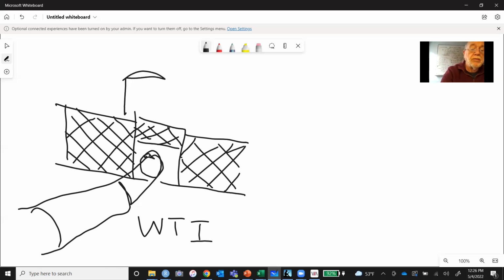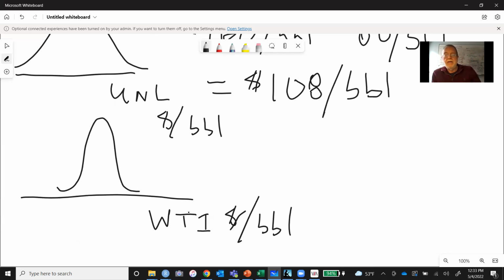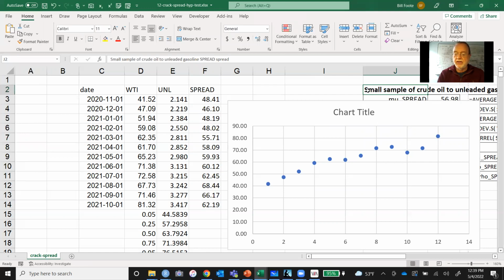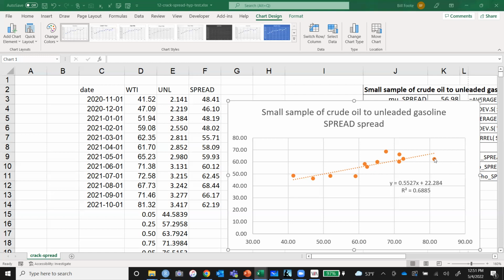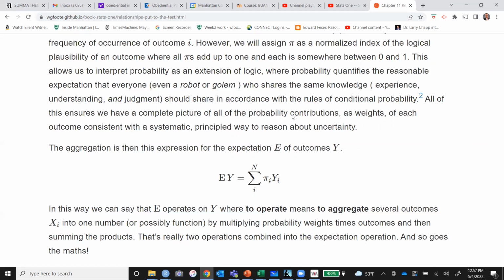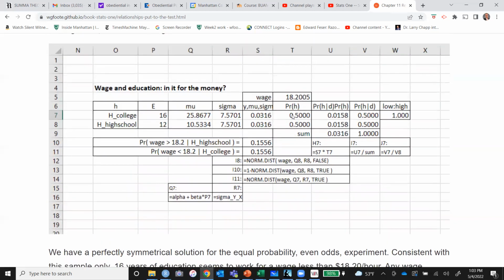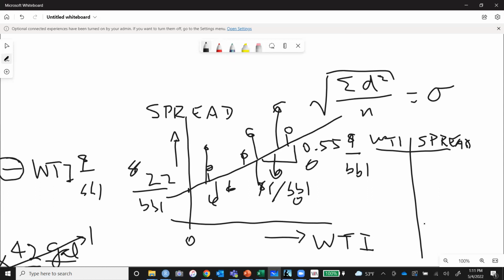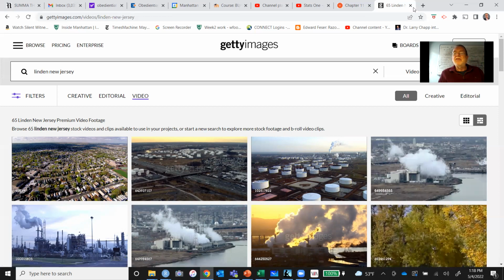Lecture 12 Part 1: Relationships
We conclude our Stats One journey with a simple model of relationship. We might pose the question: Does crude oil price spill over into unleaded gas prices? On the one hand, it would seem that it should since crude is the input to the production of gasoline by way of a refinery. On the other hand the variation in crude might overwhelm any variation in gasoline and vice-versa. Also whatever the variation in crude or gasoline, the variation in refinery capacity itself might overwhelm either or both the input and output markets. We build a simple linear model of spread (barrel equivalent unlead gasoline prices minus West Texas Intermediate crude prices) related to input crude oil prices. The linear regression will produce a y-intercept and slope and unsystematic residual variation of observed data about the straight line.